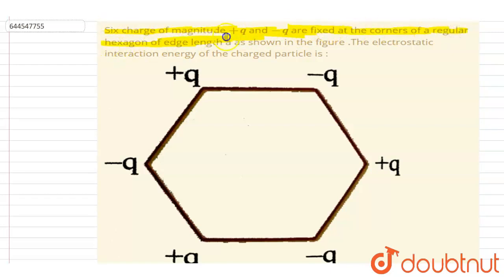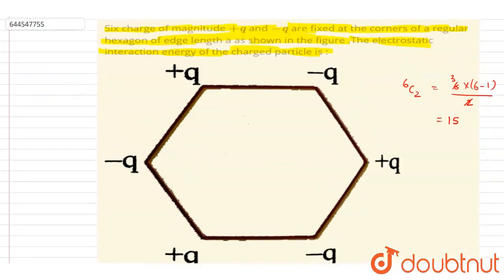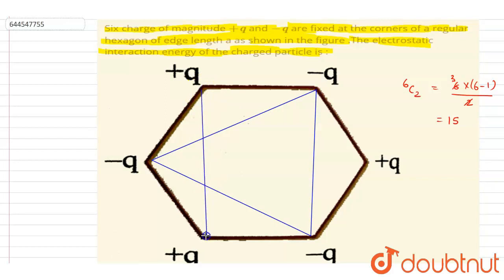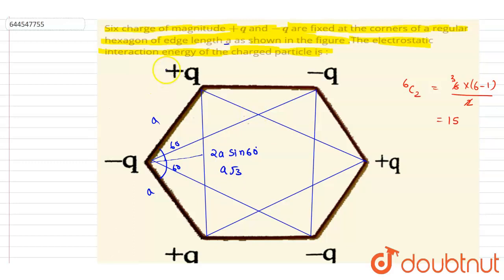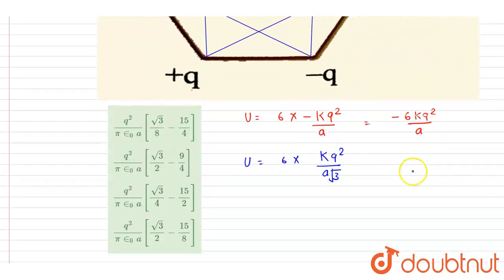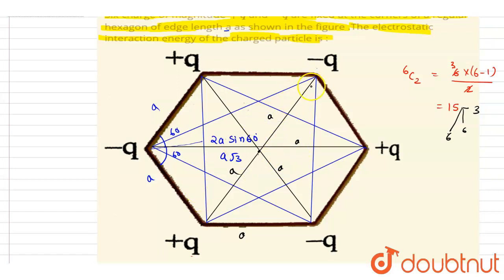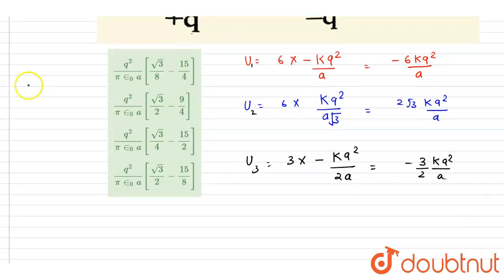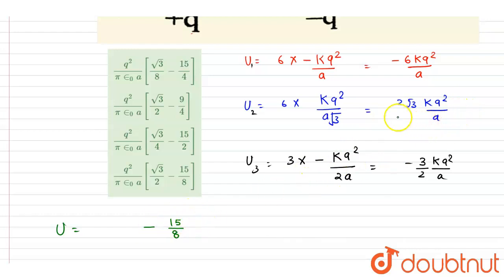Six charge of magnitude +q and -q are fixed at the corners of a regular hexagon of edge length a...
Six charge of magnitude +q and -q are fixed at the corners of a regular hexagon of edge length a as shown in the figure .The electrostatic interaction energy of the charged particle is :
Class: 12
Subject: PHYSICS
Chapter: ELECTROSTATICS
Board:IIT JEE

👉 Have Any Query? Ask Us.